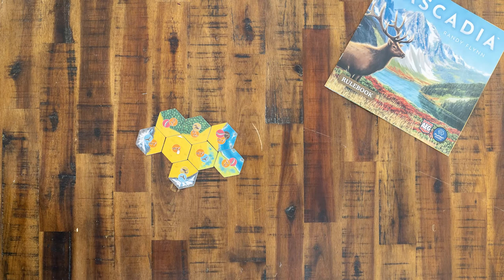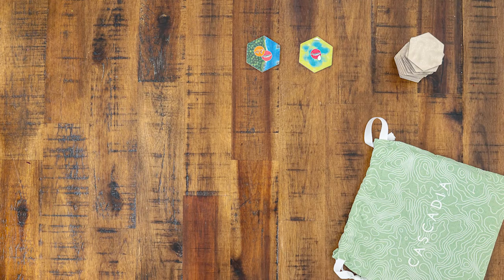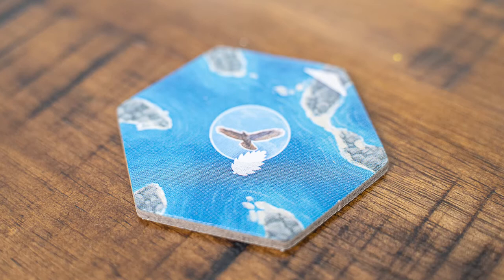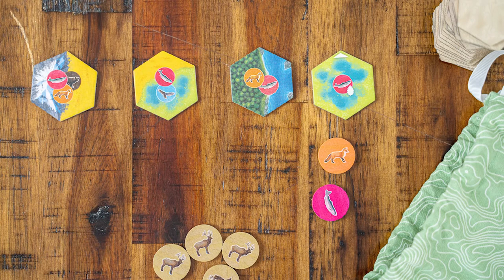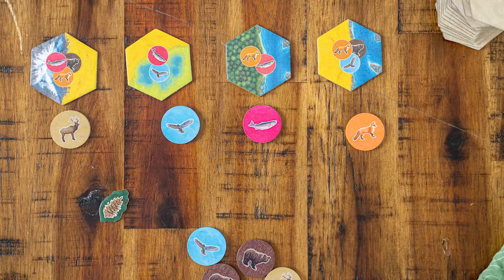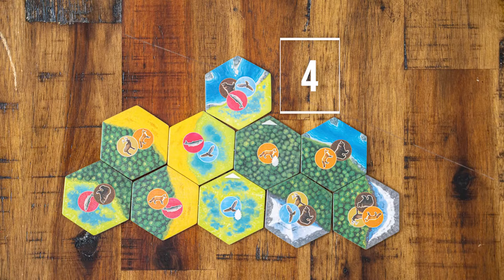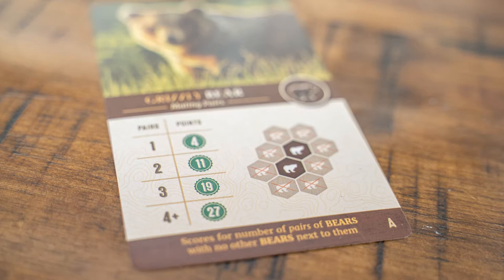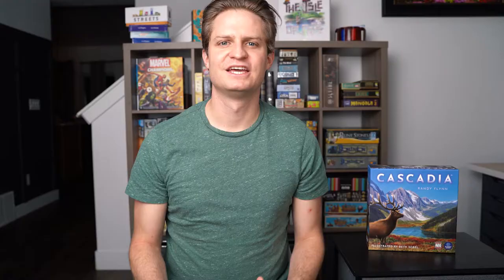How to Play Cascadia - With Examples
Learn how to play Cascadia from Flatout Games, the puzzle-y tile laying game for the whole family!

Timestamps
0:00 - Intro
0:12 - In the Box
0:29 - Gameplay Overview
0:47 - Setup
1:25 - On Your Turn
1:45 - Placing Tiles/Tokens
2:49 - Replacing Animal Tokens
3:41 - Wildlife Tokens
4:37 - Habitat Scoring
5:43 - Animal Scoring
6:45 - End of Game
6:58 - Outro